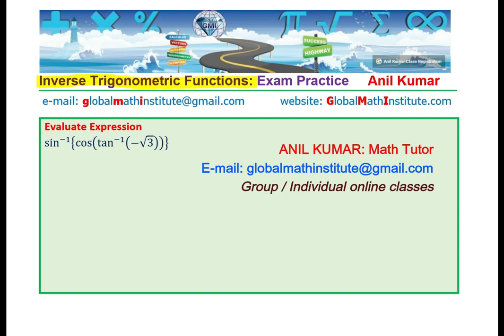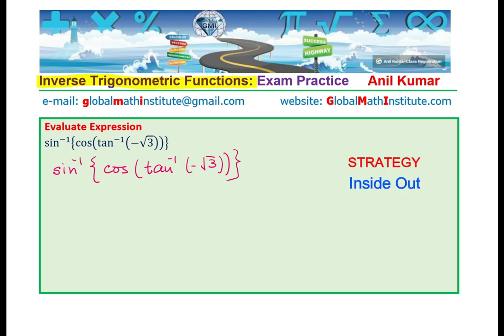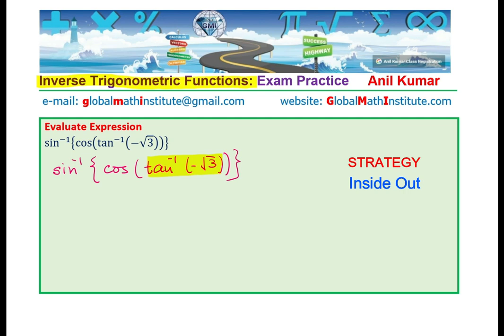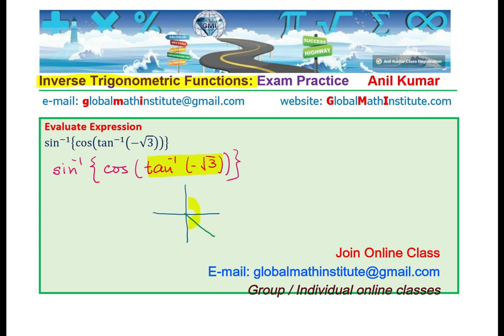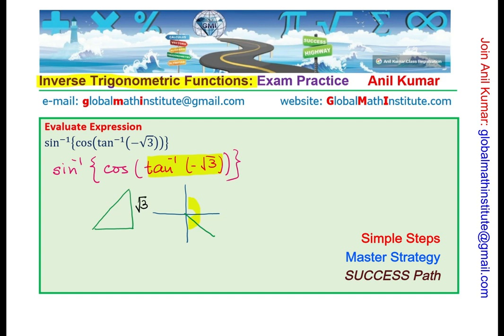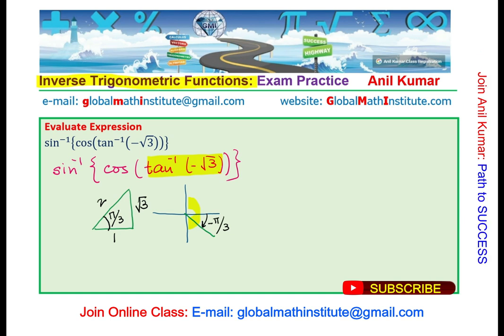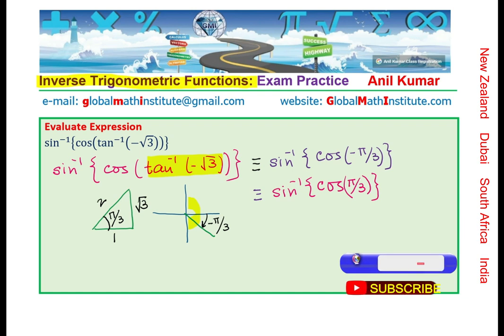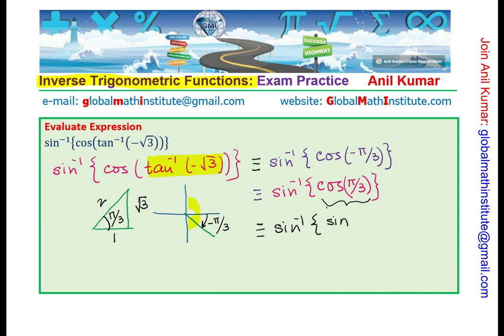sin^(-1)⁡{cos⁡(tan^(-1)⁡(-√3) ) } Inverse Trigonometric Functions ITF 12th Class IIT JEE Review